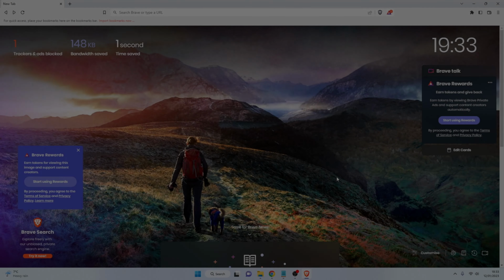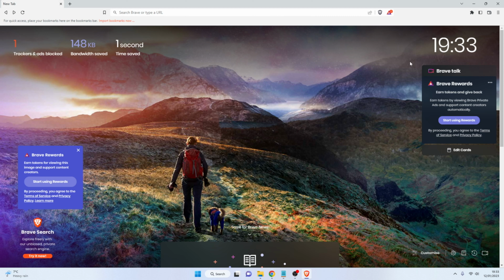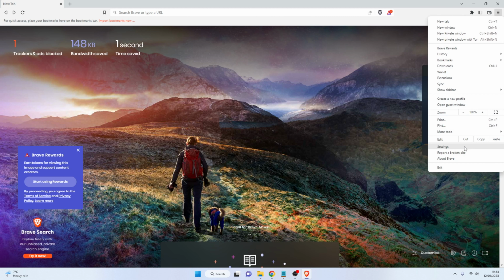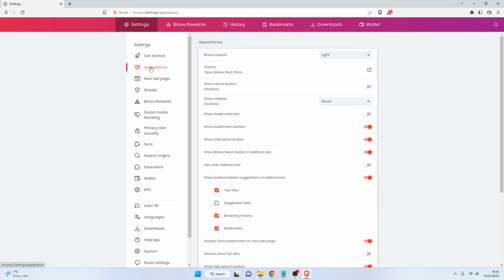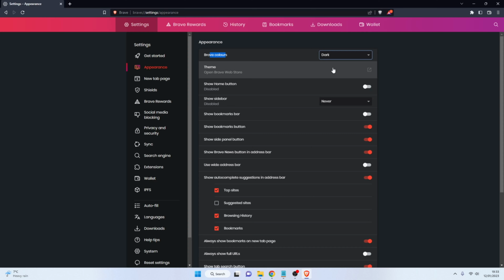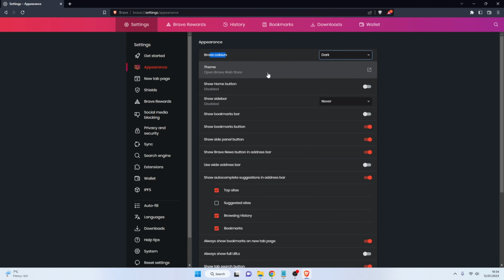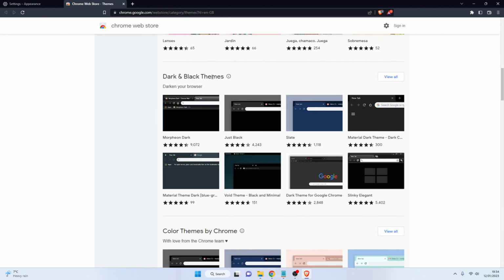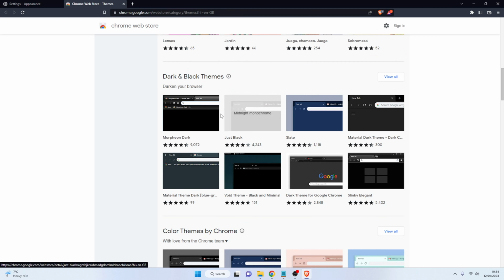How To Enable Dark Mode On Brave Desktop Browser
Tech Osmosis will take you step by step on how to enable Dark Mode or a Dark them on the Brave Browser using the desktop version.

This video will teach you how you can turn on dark mode for Brave and also how to get a variety of different dark themes using Brave extensions.